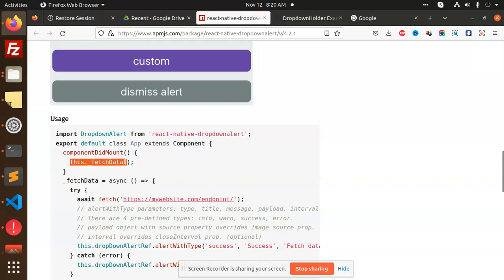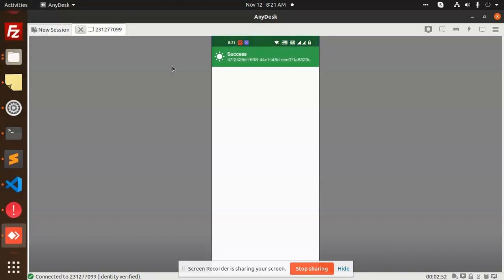React Native: How to create a dropdown alert | React Native Tutorial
In this React Native tutorial, we're going to learn how to create a dropdown alert using React Native.

dropdownAlert is a simple component that allows you to create a dropdown menu in your React Native app. We'll learn how to create the component, configure it, and use it in our app. By the end of this React Native tutorial, you'll be able to create a dropdown alert in your app!

React Native: How to create a dropdown alert